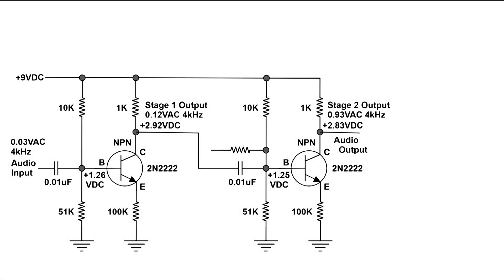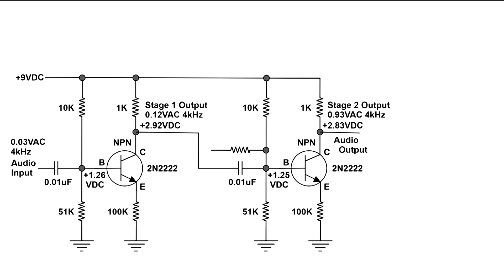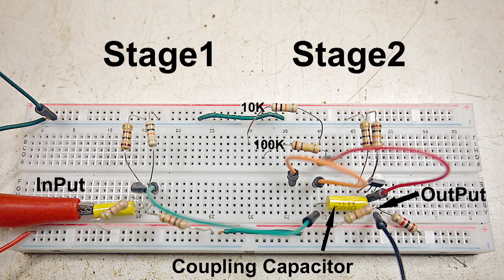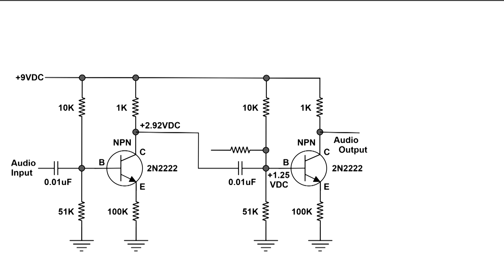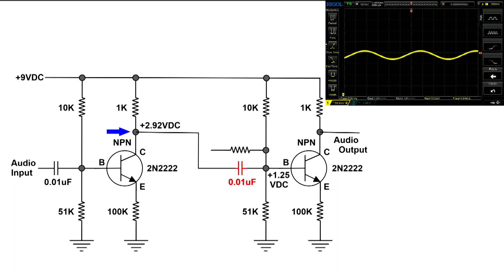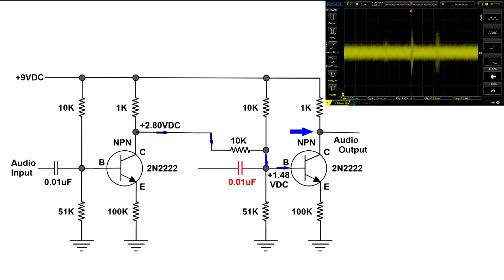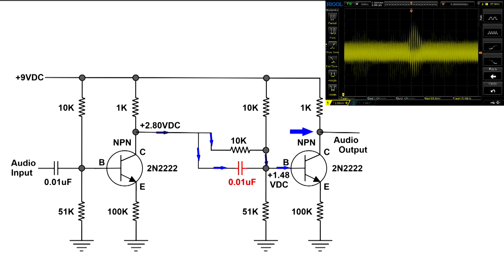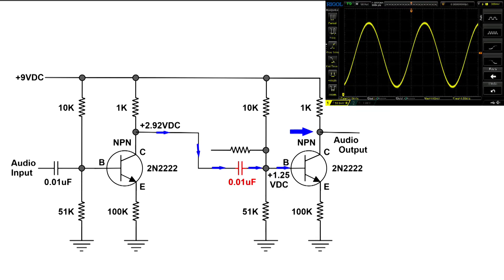Audio Coupling Capacitor in Transistor Amplifier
The emitter resistor should be 100 Ohms, not 100K.